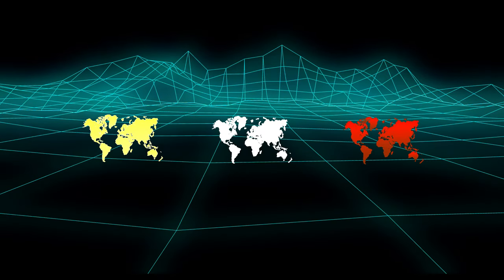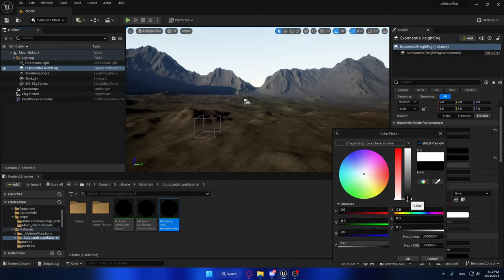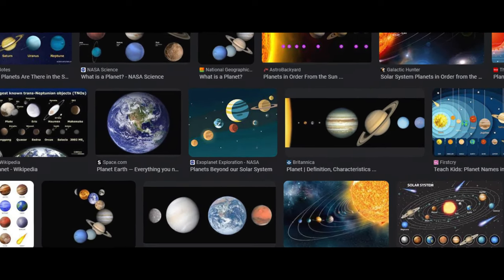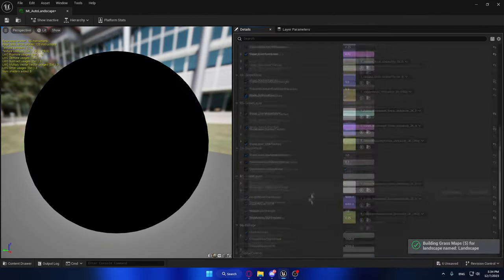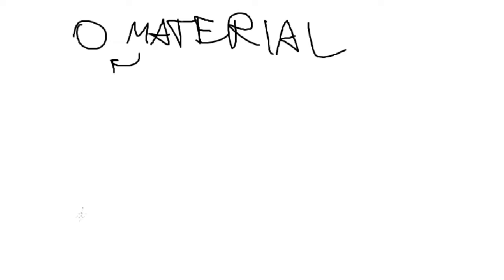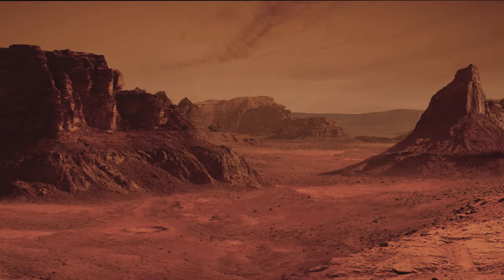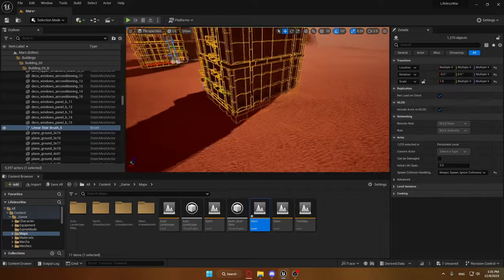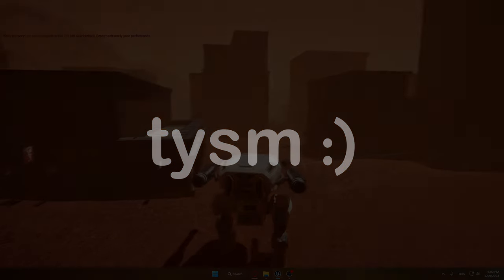How I Made My Game Look Better Than REAL LIFE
basically a devlog part 2 for my game
i started out my gamedev journey not too long ago so youre more than welcome to subsribe if you'd like to come along and see me make even more interesting games :)

Game engine: Unreal Engine 5

0:00 Intro
0:12 Idk how to make maps lol
0:32 The game im working on
0:46 Moon map
1:46 Earth map
4:10 Mars map (i guess)

Music used in this video isnt mine

Music used (in order):
Telecasted - Bone Dry
Silent Partner - Down For Whatever